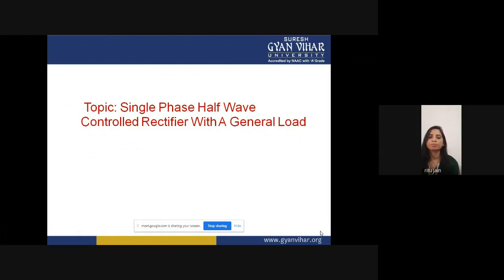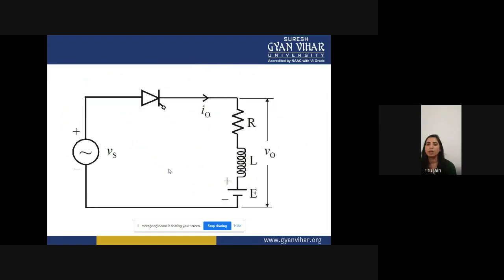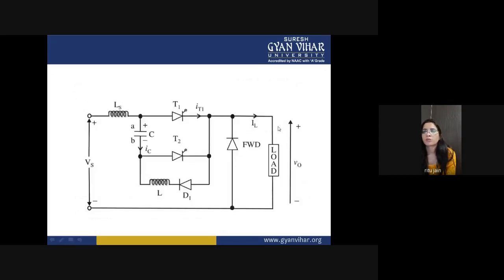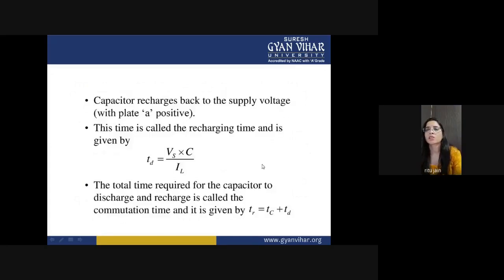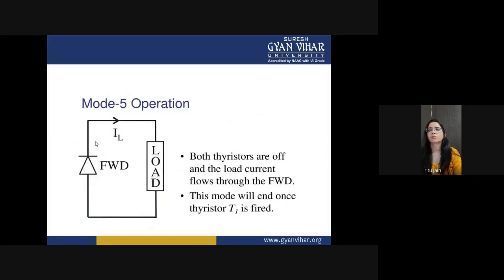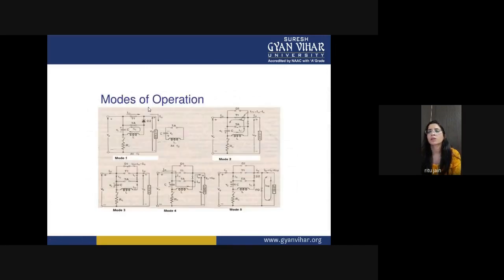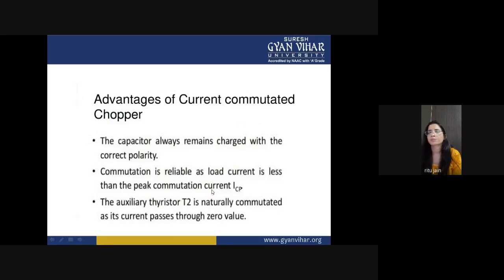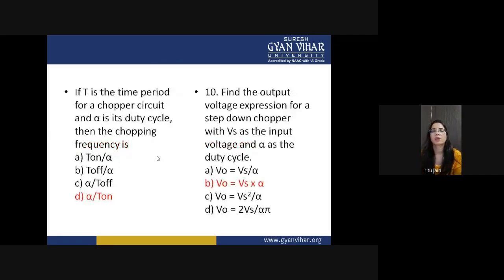Lecture 29 power Electronics